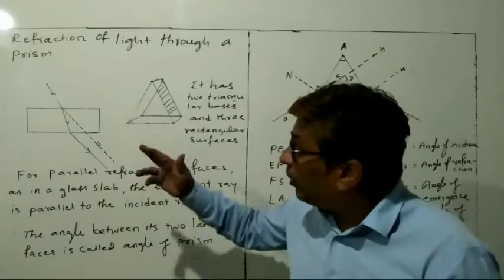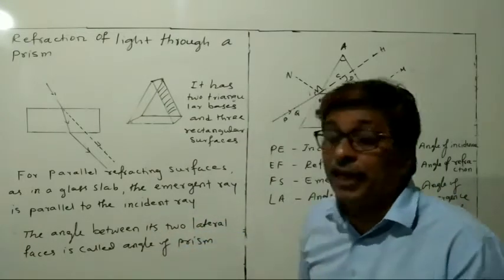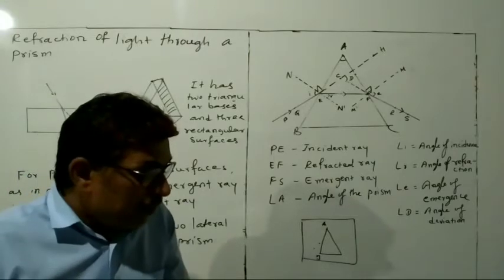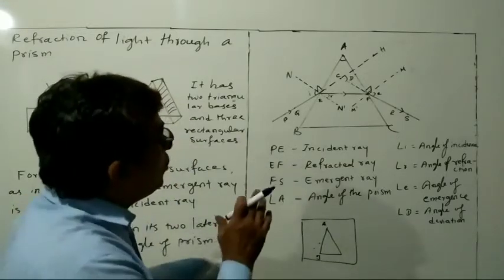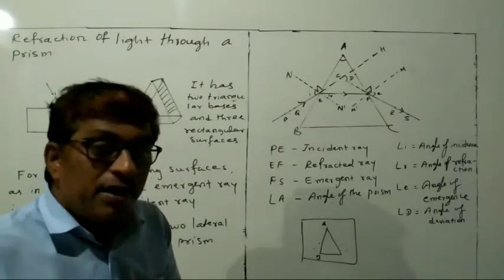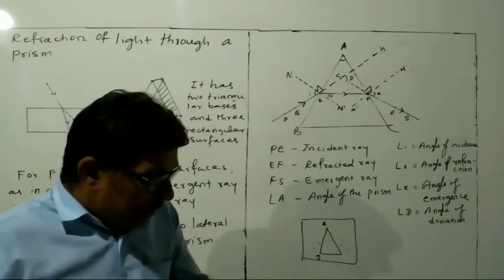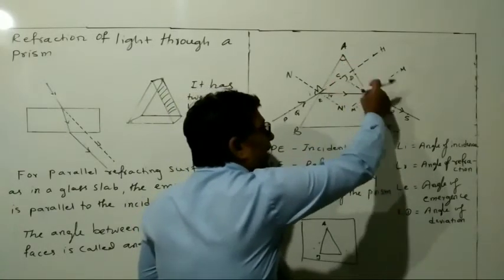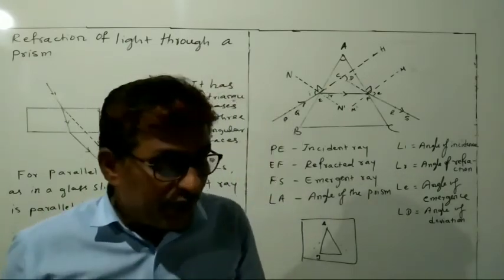STD 10 SCIENCE CH 11 THE HUMAN EYE PART 6